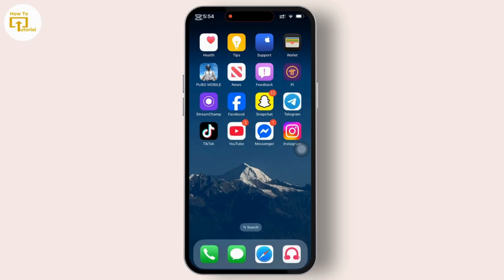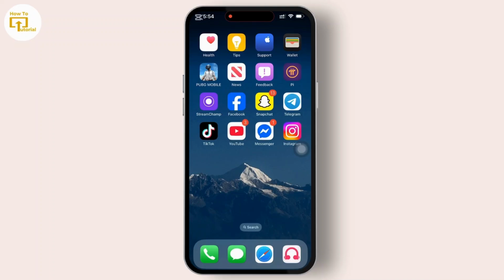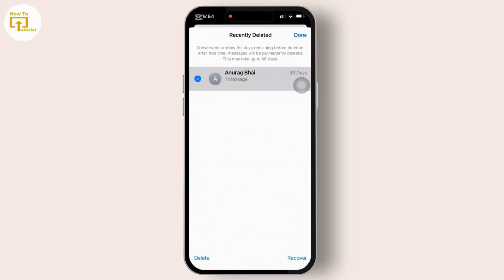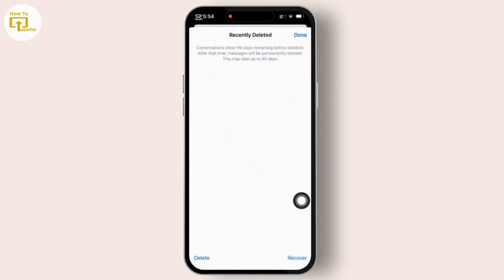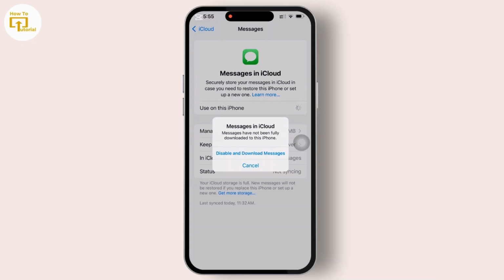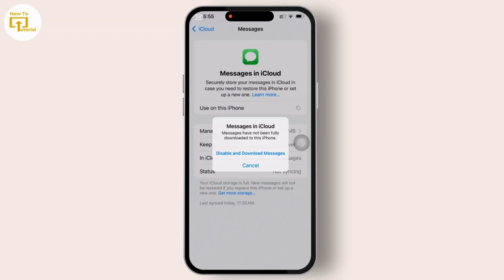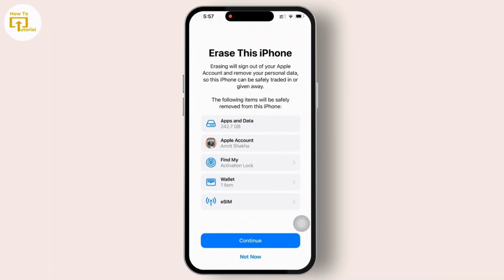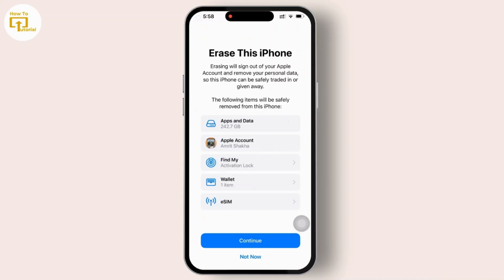How to Recover Deleted Messages on iPhone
How to Recover Deleted Messages on iPhone @LoginHelps
In this video, we'll show you how to recover deleted messages on your iPhone. If you've accidentally deleted a text message or an entire conversation, there are several ways you can restore them. We'll cover three different methods: recovering from the Recently Deleted folder in the Message app, checking iCloud Messages Sync, and restoring your iPhone from an iCloud backup. Follow along to get your important messages back in no time!

Chapters:
00:00:00 - Introduction
Learn how to recover deleted messages on iPhone with three easy methods.

00:00:12 - Method 1: Recover from Recently Deleted in Message App
Go to the Message app and access "Recently Deleted" to recover your messages.

00:00:42 - Method 2: Check iCloud Messages Sync
Learn how to check and sync messages with iCloud for recovery.

00:01:19 - Method 3: Restore iPhone from iCloud Backup
Restore deleted messages from an iCloud backup if other methods fail.

00:02:40 - Conclusion